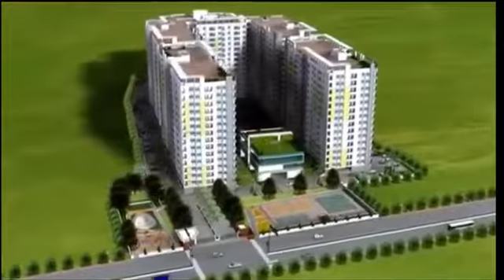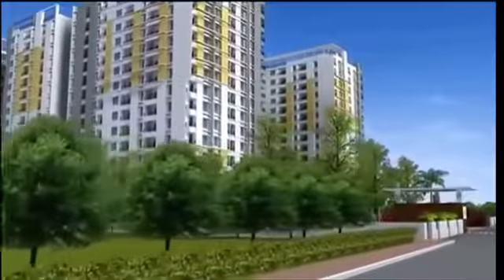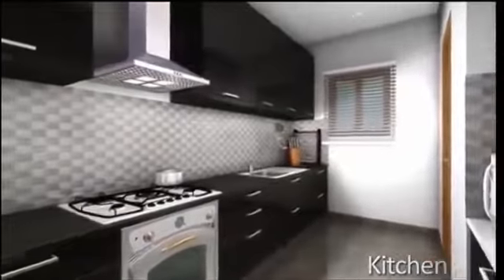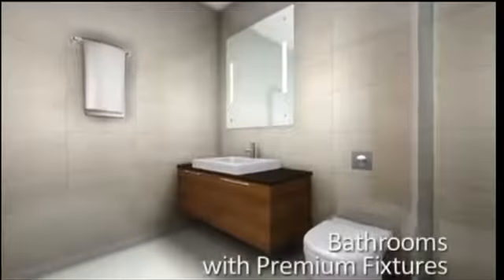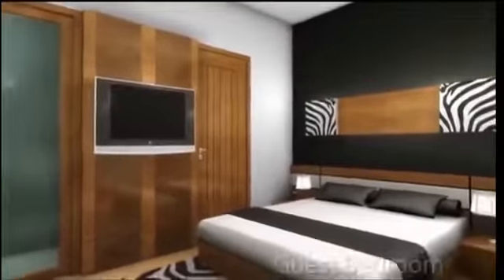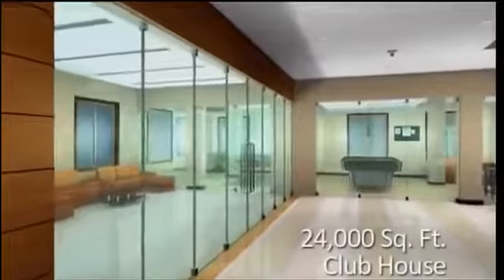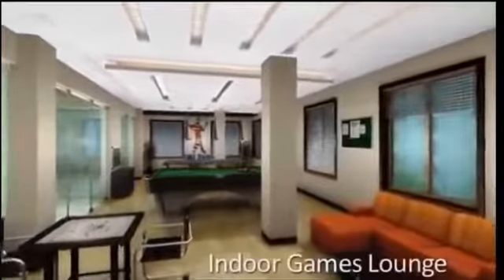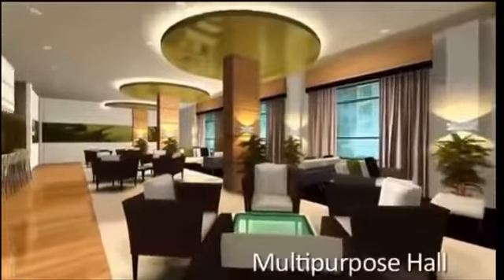Hazel apartments chennai | SAM JOYCE REALTY PVT LTD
Hazel, is a congregation of well-crafted homes that offer the right mix of contemporary and elegant living. Located at Poonamallee- Avadi high road

2 BHK Apartment 1107 sq.ft starts from 50.52 L onwards And 3 BHK Apartment 1647 sq.ft starts from 73.40 L onwards.